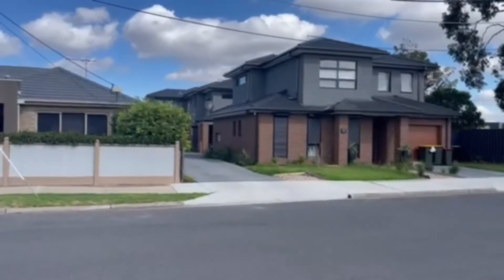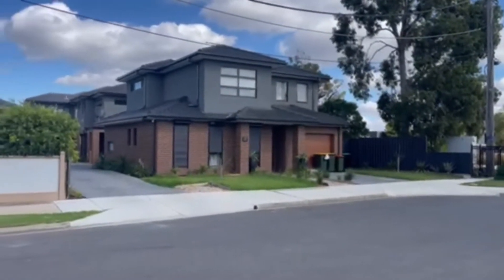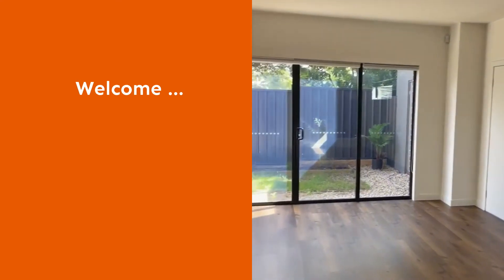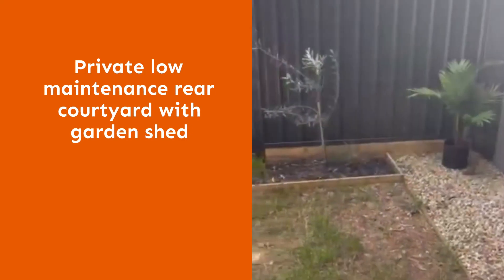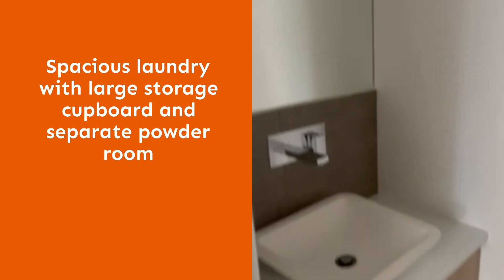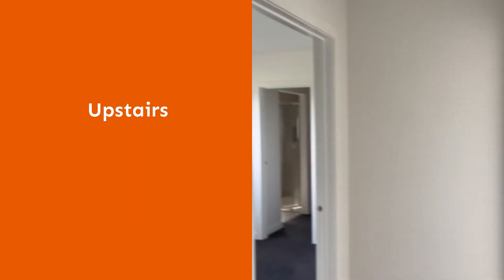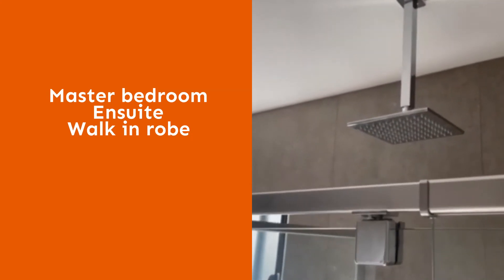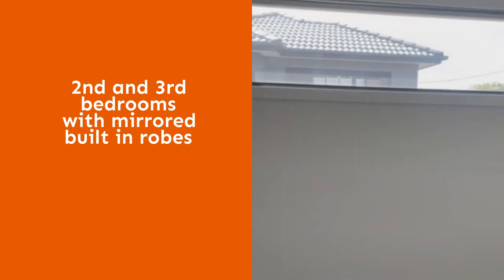217 Peters Street Airport West 1080p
Meticulously designed modern townhouse boasts three generous sized bedrooms with open plan living encompassing a kitchen with high end appliances, plus open plan living which would delight those that simply love entertaining.

Filled with top quality fittings and fixtures, other desirable features include:

• Lock garage with remote control, plus additional parking space
• Open living
• Alarm system
• Stainless steel appliances
• Quality cabinetry to kitchen, laundry and bathrooms
• Stone bench finish
• Glass splashback
• Quality Carpet to all bedrooms
• Timber floors finished in living zones
• Bathrooms tiled floor to ceiling
• Split systems heating and air conditioning (1 in each bedroom & 1 in main living area)
• Compact courtyard with private shed

On the doorstep of Niddrie, positioned only a short distance away from some of Melbourne’s most elite schools, popular restaurants and cafes. Parklands and recreational reserves are also only a short stroll away, as well as a short distance away from the Tullamarine Freeway, Melbourne’s major hospitals, universities, airports and shopping centres.